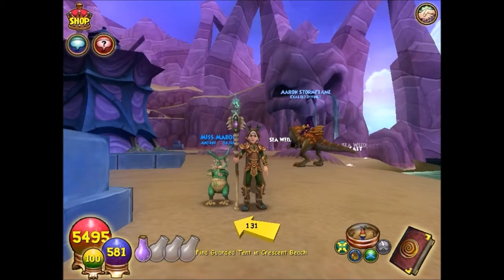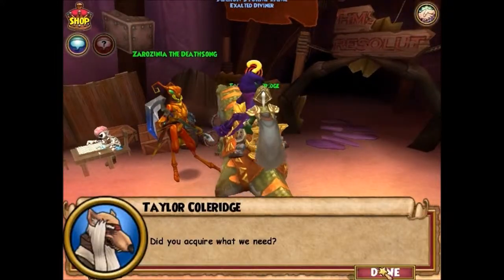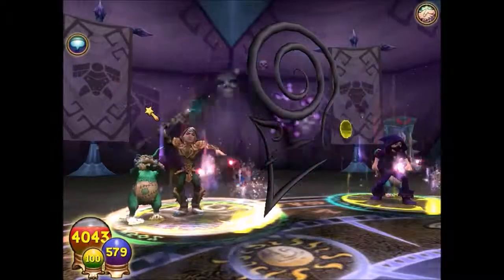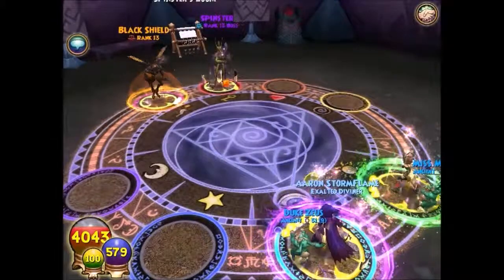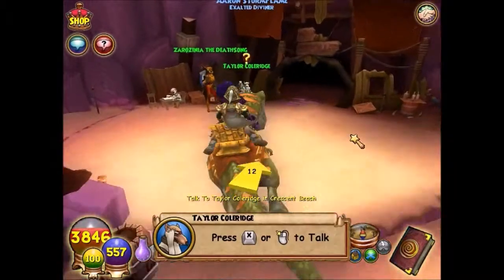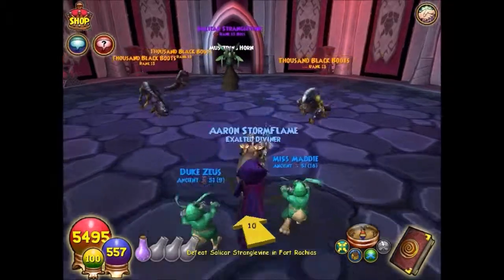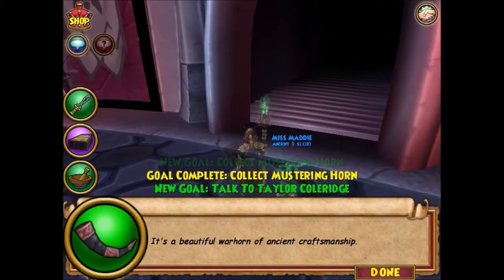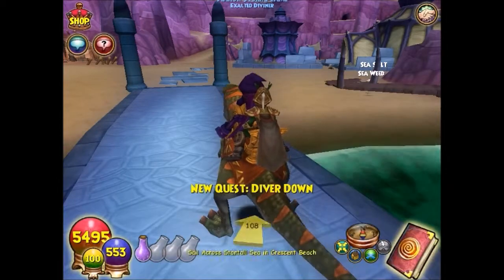Wizard101: Khrysalis Part 2 Walkthrough Series: Episode 3 | Summoning the Great Beast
Today, we gather the supplies we need and summon the Great Beast. Next time, we will travel across the Starfall Sea to Radiance Reborn. Hyped for next episode.